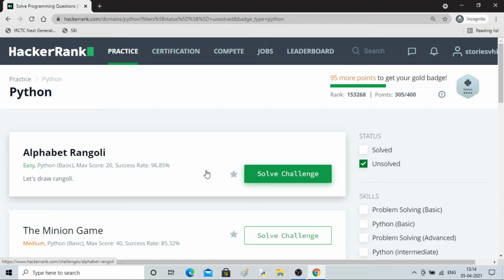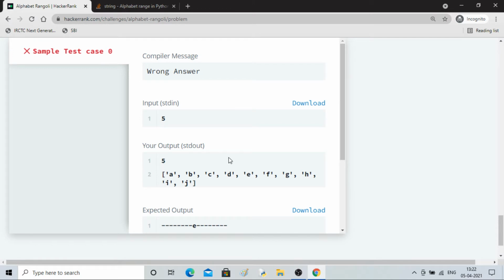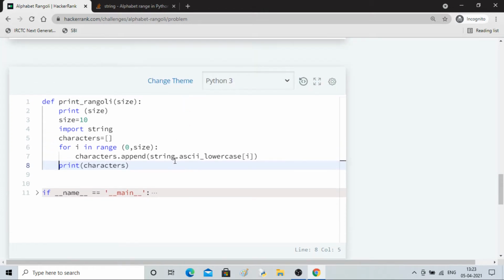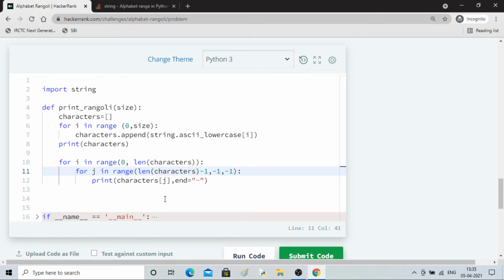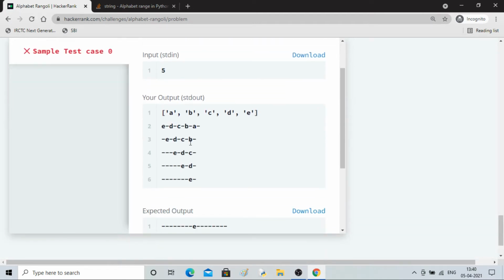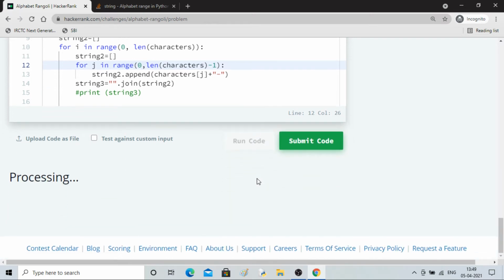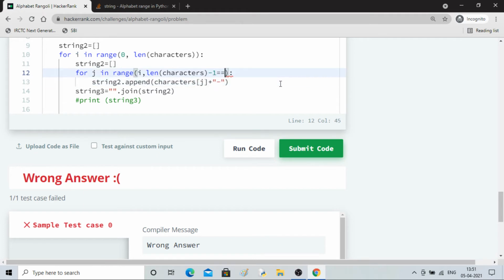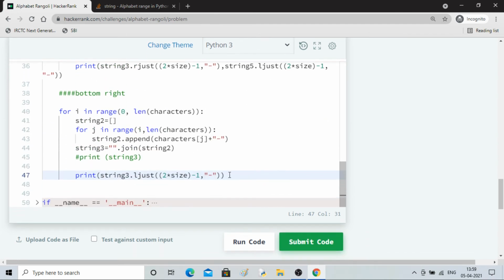Python Programs #30: Alphabet Rangoli